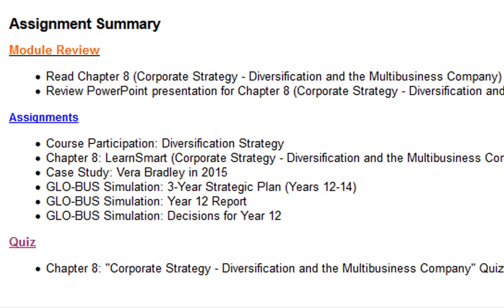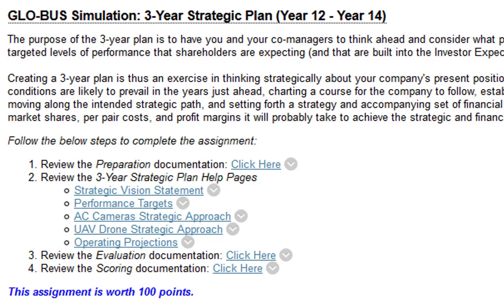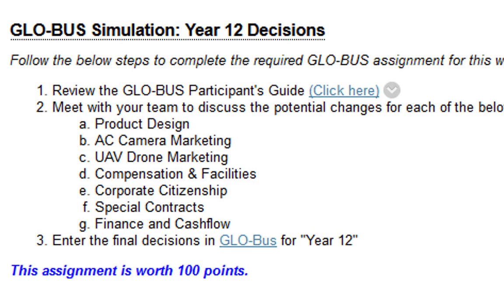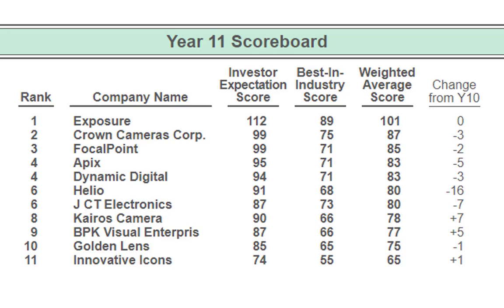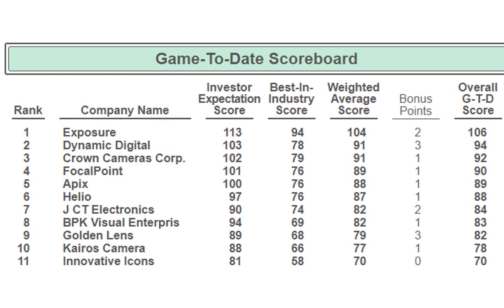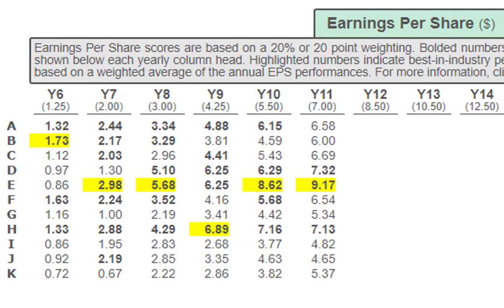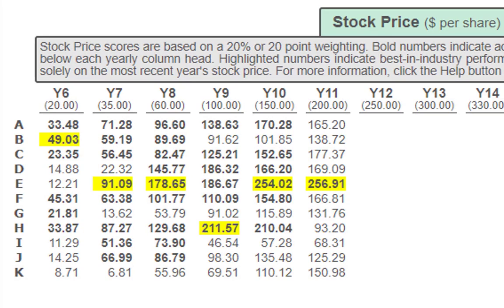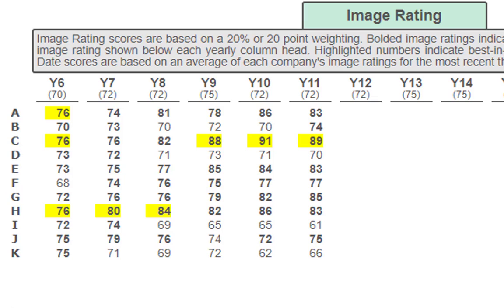MGT-290 Business Management Capstone (Week 10)